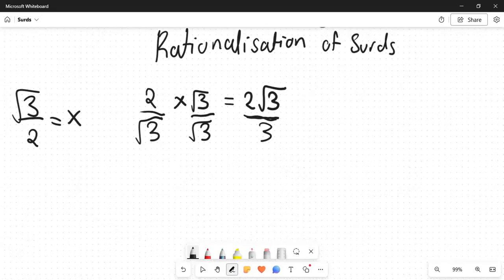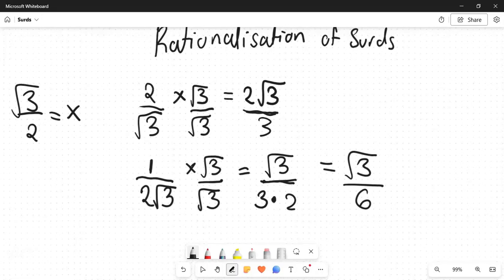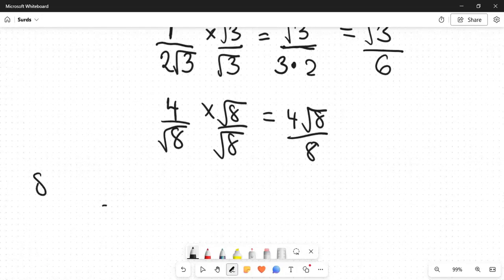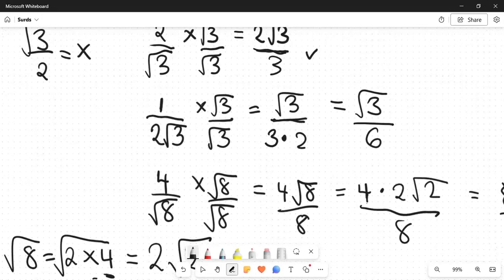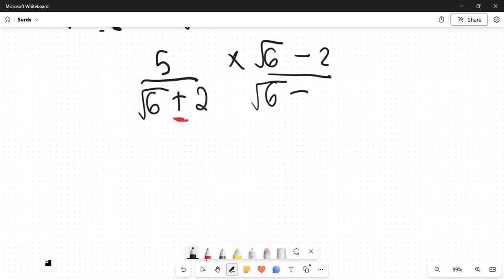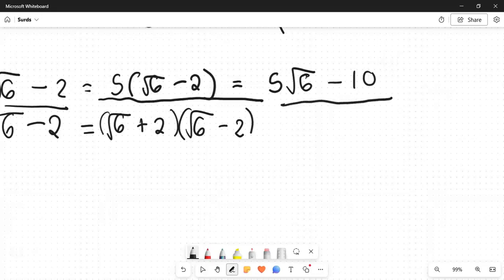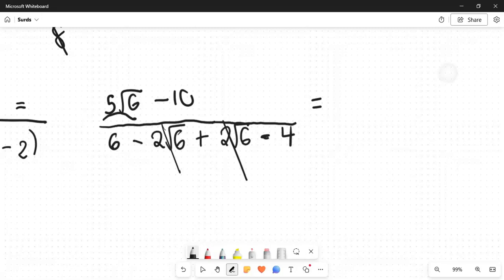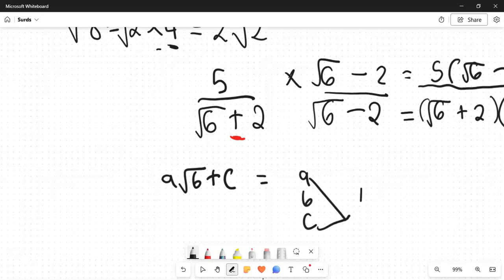Rationalisation of Surds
Hello everyone my name is Richard AKA THE MATH BOY (TMB) I am Grade 10 Student at ICS Paris Year 2 of the IGCSE program who really loves and enjoys Mathematics inside and outside the school so this You tube Channel is to help all the Grade 10 students worldwide who are gonna take the IGCSE Examinations the coming Summer to Teach and guide you guys using the Grade 10 Mathematics A Higher Tier curriculum and Youtube shorts for calculator hacks, formulas to help you guys solve equations and these are the following Higher Tier Criteriors a student  must struggle for
1. Students aiming from (Grades 4-9)
2. Students aiming from (-E-A*)
3. Students aiming from (40%-100%)
So my fellow Grade 10 students out there if my videos help you in any way please do not hesitate to like comment and subscribe to my channel for more of my Mathematical tricks Have a great IGCSE exams!
Hello Grade 10 students welcome back to my Math tutorials today we are going to use surds to rationalise the denominator I hope you students enjoy this video if you did please like and subscribe to my channel in order to see more of my Math tutorials good luck